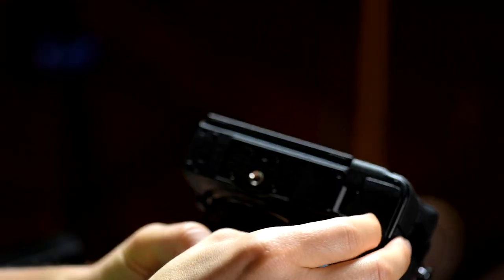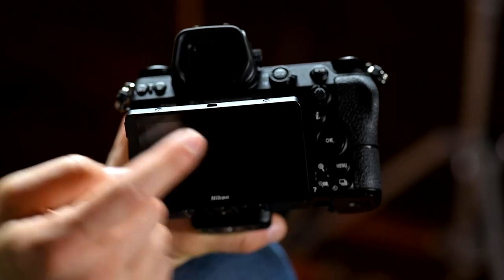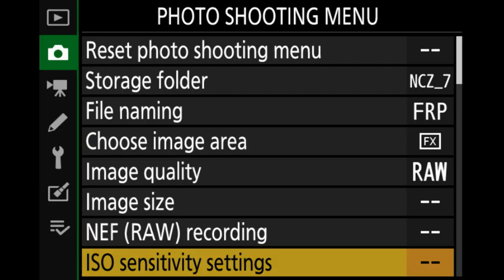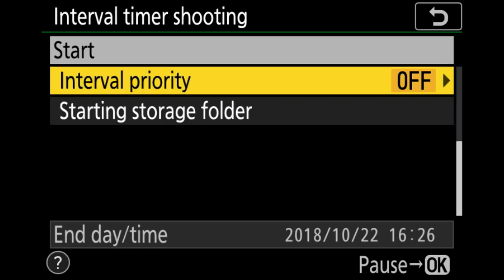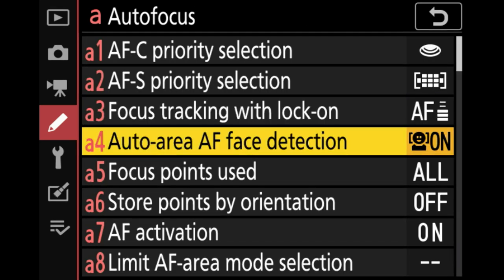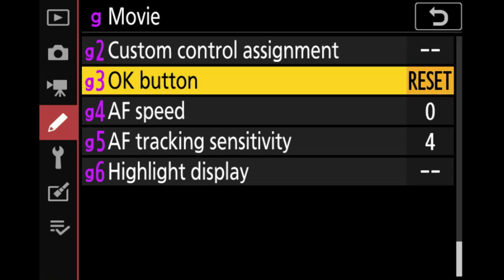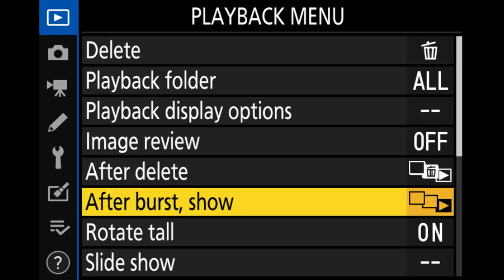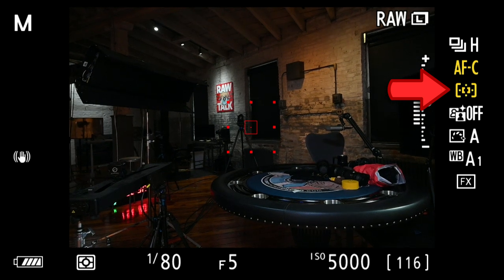Nikon Z7 User's Guide | How to Set Up Your New Nikon Mirrorless Camera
Welcome to the Nikon Z7 User's Guide. I made this video to help anyone who is using a Nikon Z7 get started.

You may want to change the file name in the camera from FRO to something else like your initials. Take a look at other settings and see if they work for you.